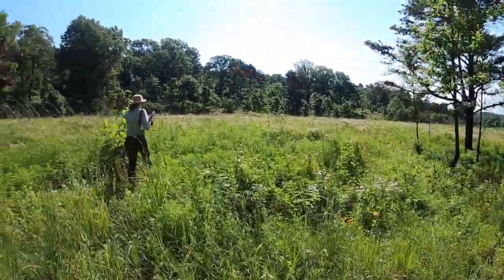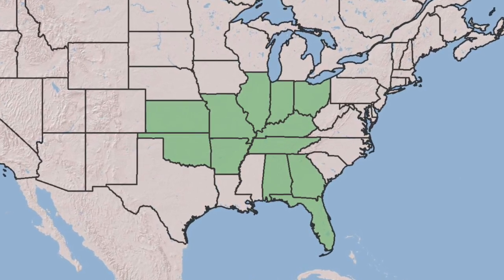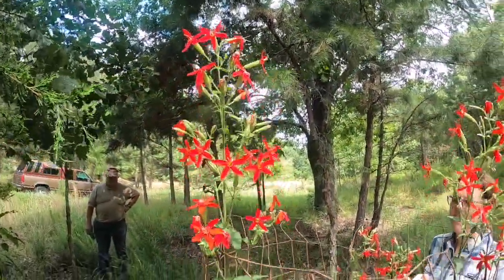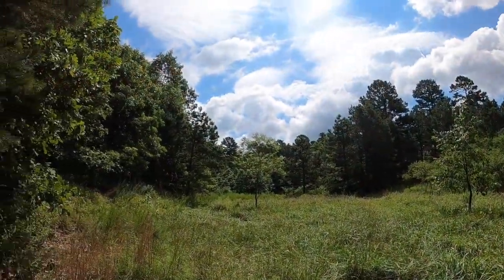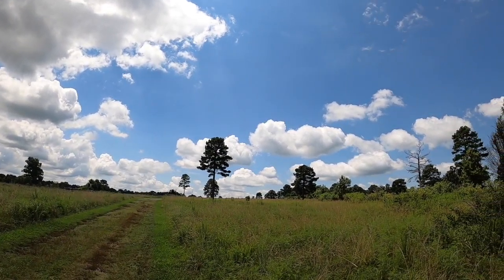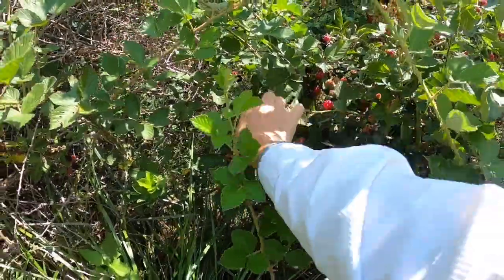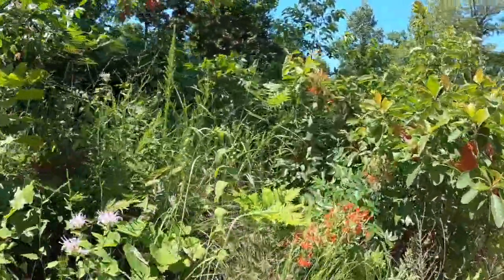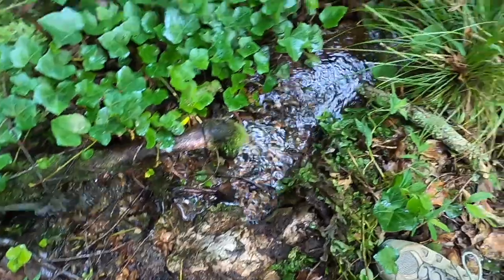Oklahoma Ozarks Botanical Field Trip July 2021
***CORRECTION*** The butterfly at 5:47 in the video, is a red-spotted purple, not a spicebush swallowtail.  ***OOPS!***

Botanist, Amy Buthod, and Conservation Biologist, Priscilla Crawford, spend a few days in the Oklahoma Ozarks in July looking for a rare plant, Royal Catchfly (Silene regia) and checking out some Registered Natural Areas.

During our three day trip to Cherokee Co, Oklahoma, we visit private lands and The Nature Conservancy's J.T. Nickel Family Preserve.

We find a healthy population of Royal Catchfly in sunny locations and Priscilla gets distracted by pollinators and the fields and fields of blooming bee balm and American germander.